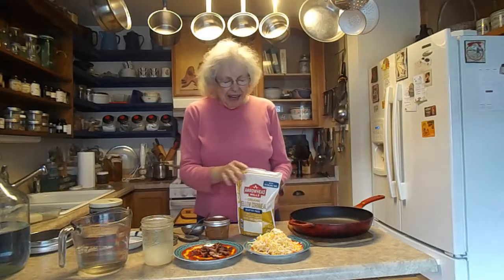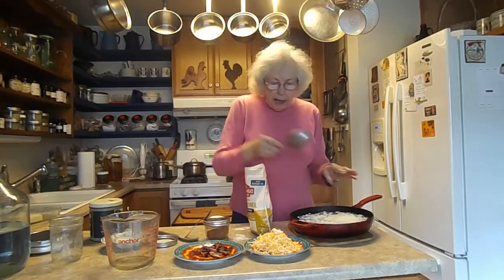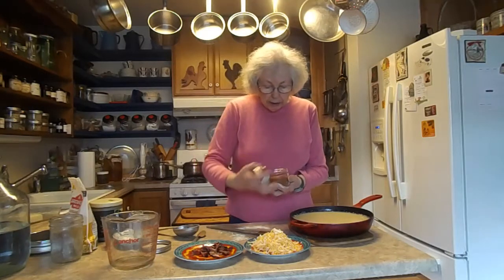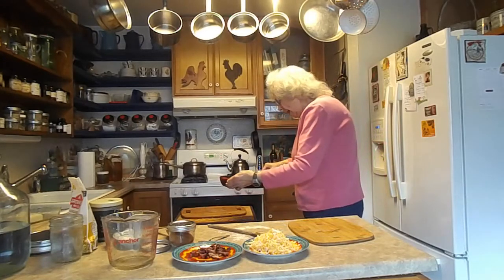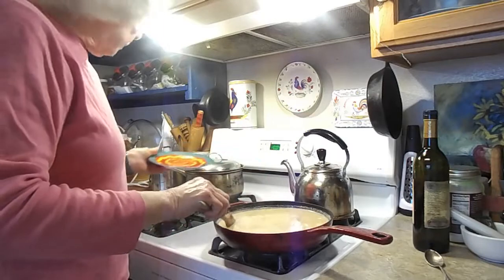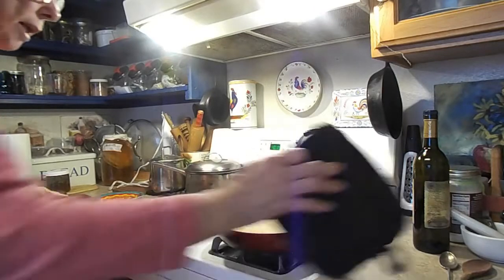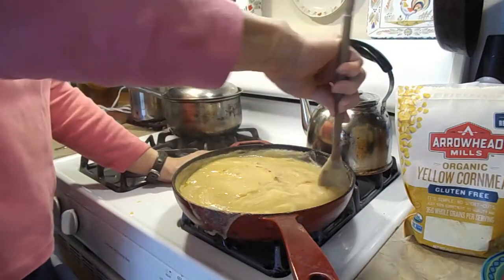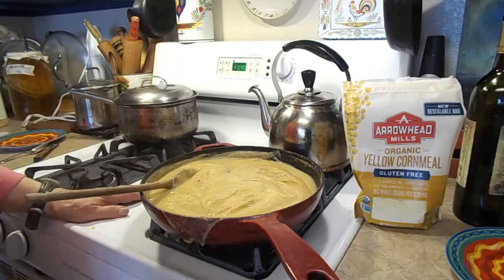No Stir Polenta (well hardly)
Correction: my portion could be 1/3 to 1/2 cup because of the carbos, Tom can have much more.